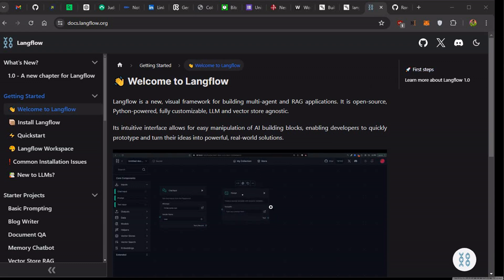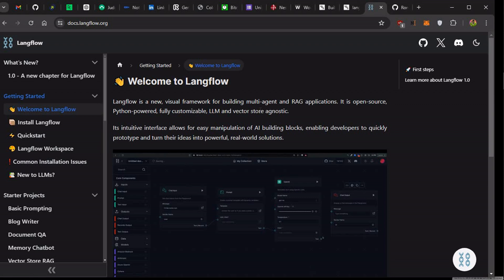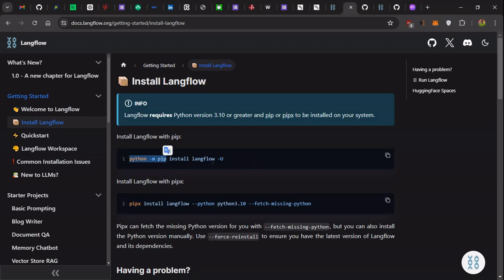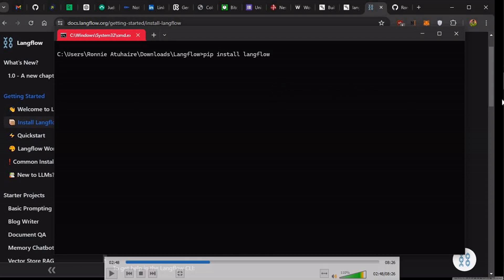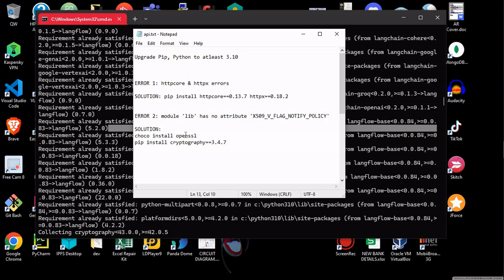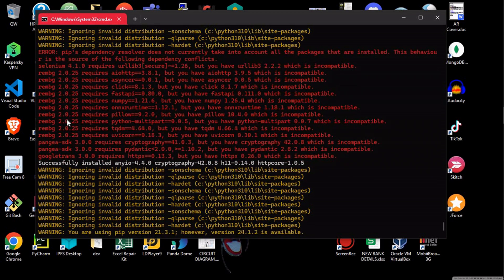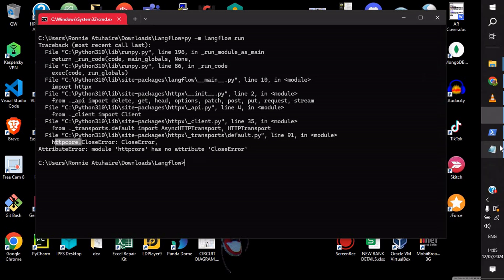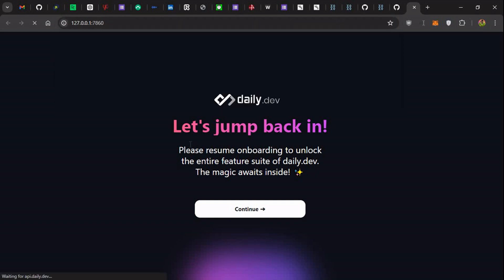Getting Started with Langflow: Installation & Setup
Learn how to install Langflow, navigate its features, and start creating intuitive language model-driven applications.

Upgrade Pip, Python to atleast 3.10

ERROR 1: httpcore & httpx errors
SOLUTION: pip install httpcore==0.13.7 httpx==0.18.2

ERROR 2: module 'lib' has no attribute 'X509_V_FLAG_NOTIFY_POLICY'
SOLUTION:
choco install openssl
pip install cryptography==3.4.7